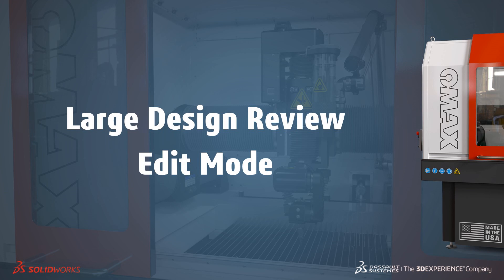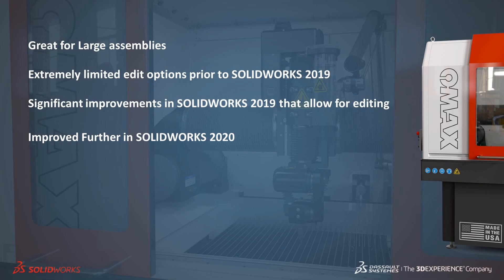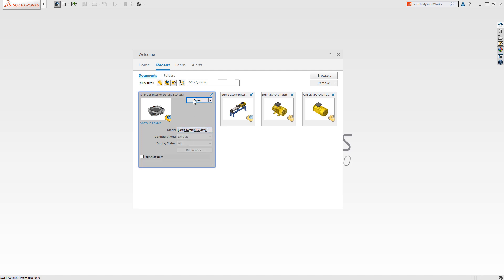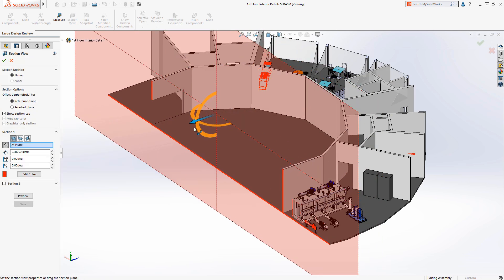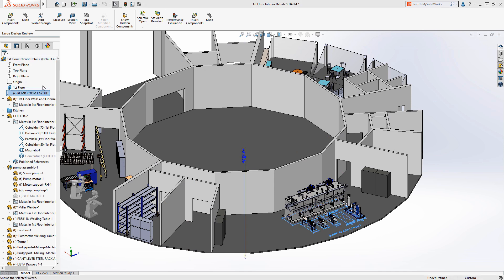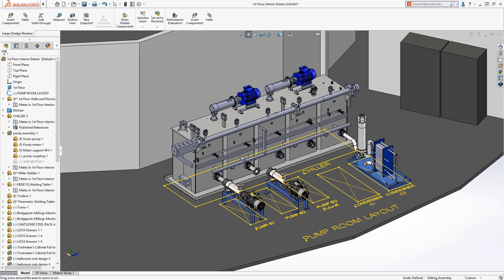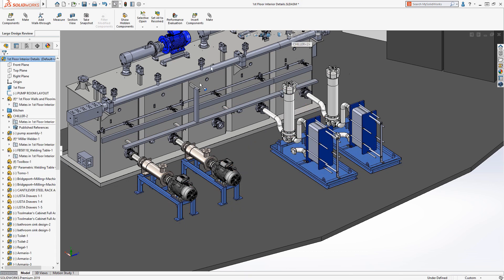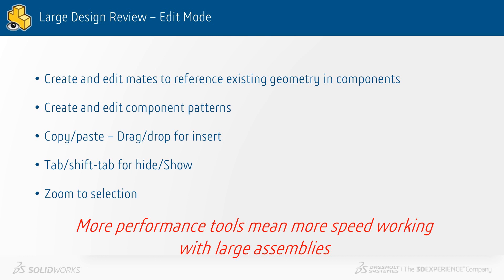What's New In SOLIDWORKS 2020: Large Design Review